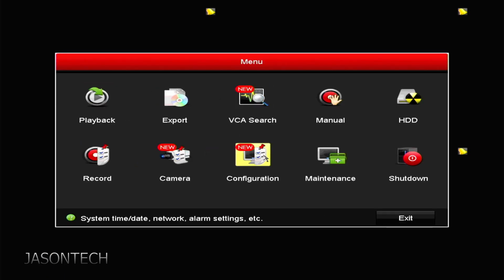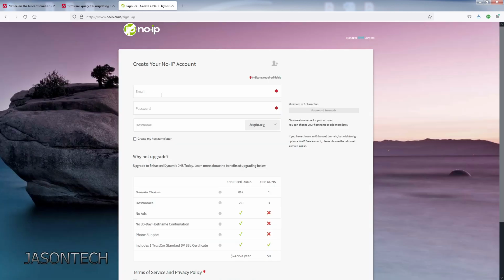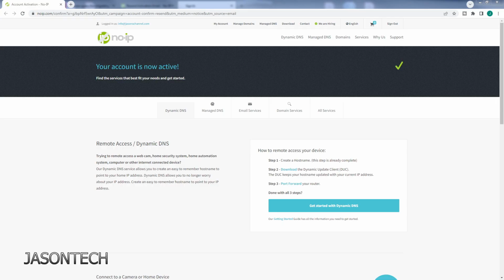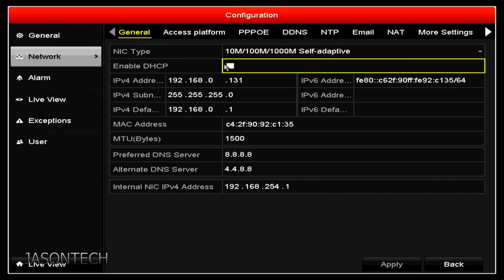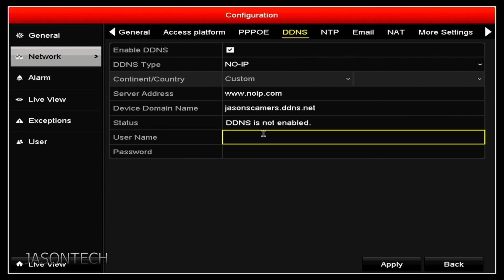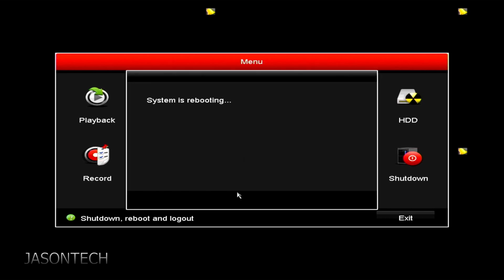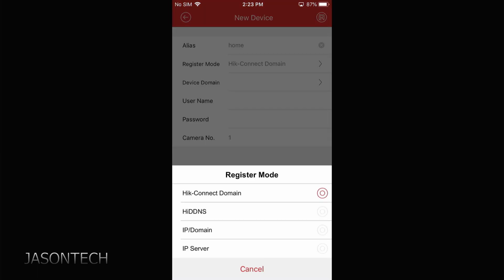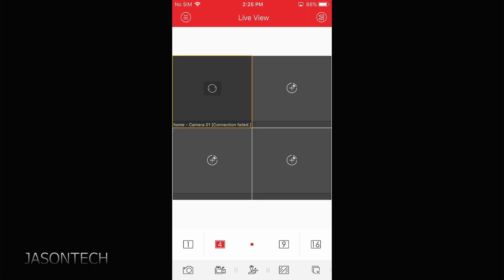How To Fix IVMS-4500 Not Working, 2022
In Today's video I will show you how to get your IVMS-4500 back up and running. Because of the "Notice on the Discontinuation of iVMS-4500 Software and HiDDNS Service"